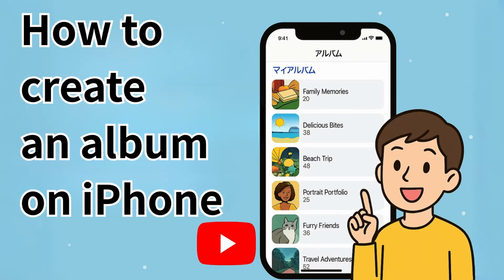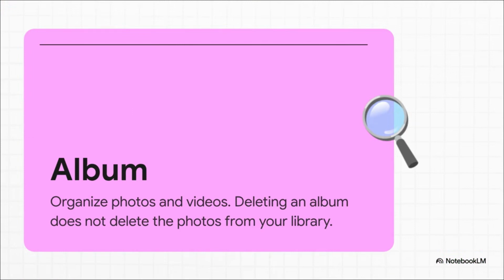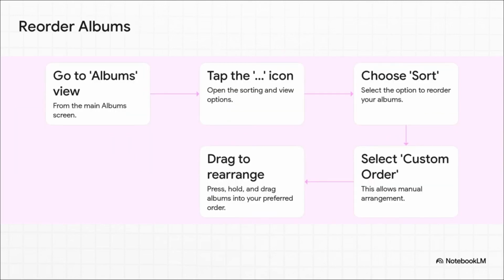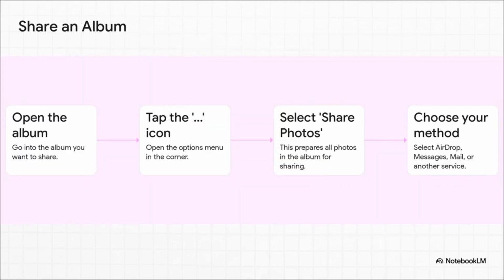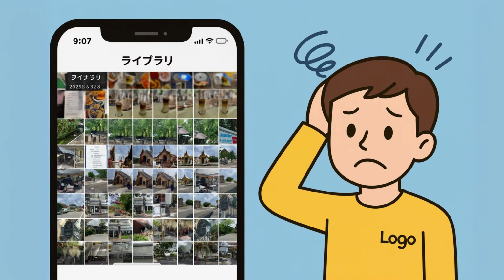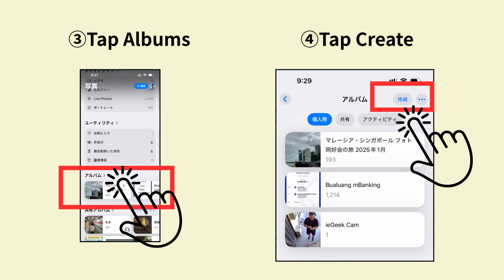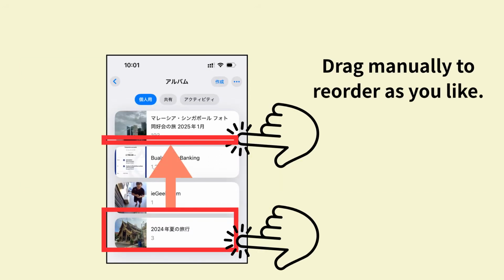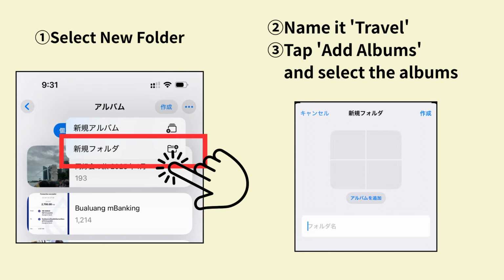HOW TO CREATE ALBUMS ON IPHONE: NEATLY ORGANIZE YOUR MEMORIES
I’ll explain in a simple way how to create and organize albums using the Photos app on your iPhone.
If you have too many photos and videos and find it hard to search through them, this video is perfect for you.
You’ll learn everything from creating albums, rearranging them, renaming them, to organizing them in folders.

📱 In this video, you’ll learn:
・How to create a new album
・How to add photos to an album
・How to rename an album
・How to rearrange albums
・How to organize albums into folders

Be sure to check it out and make your photo management easier and more convenient!